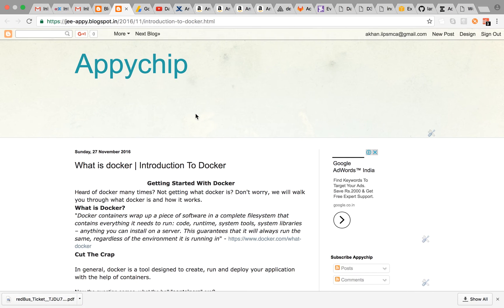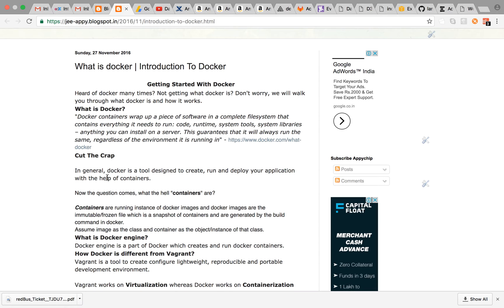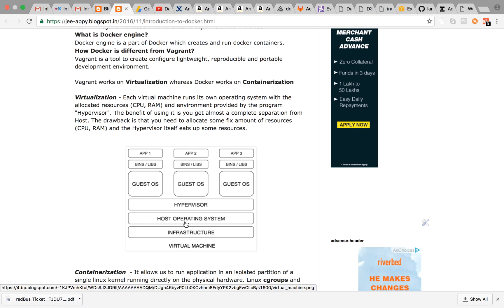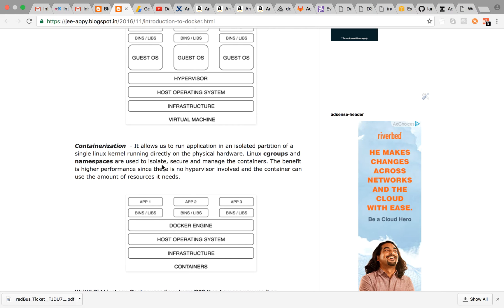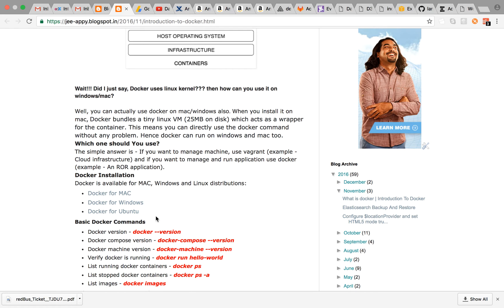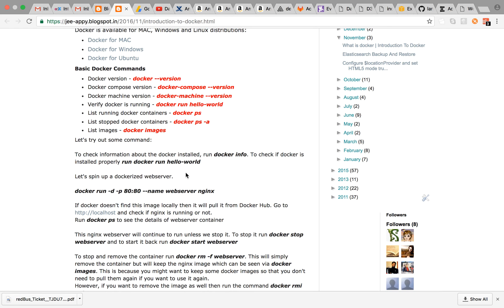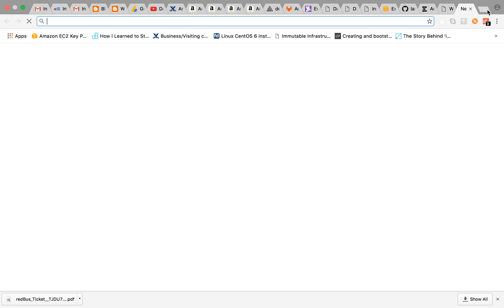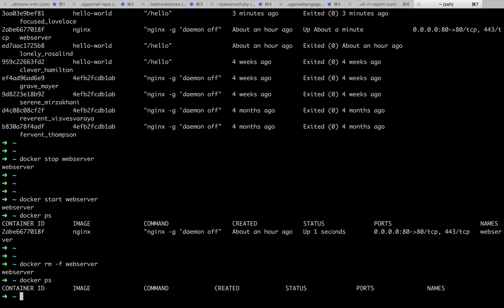Introduction To Docker | Docker Tutorial 1 | What Is Docker | Understanding Docker Containers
Docker Tutorial - 1 | "Introduction to Docker".